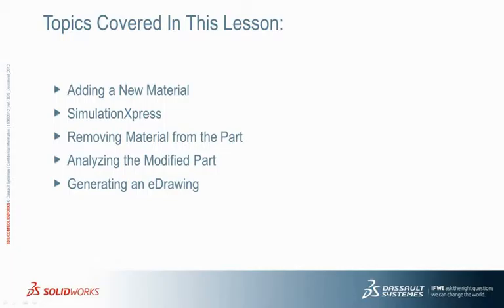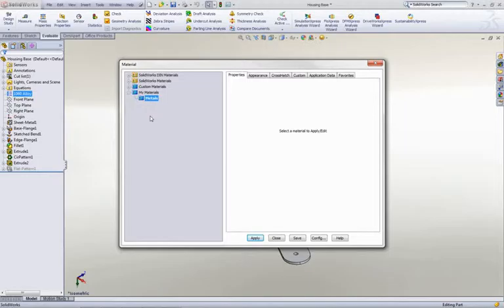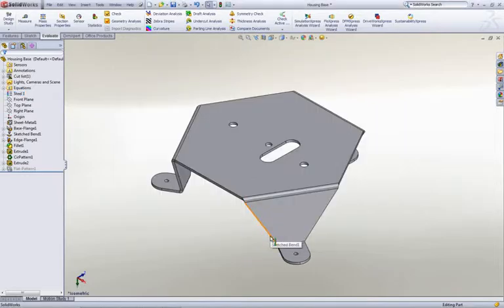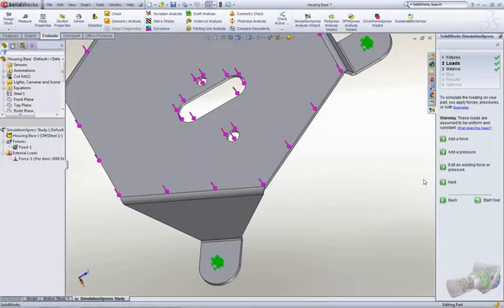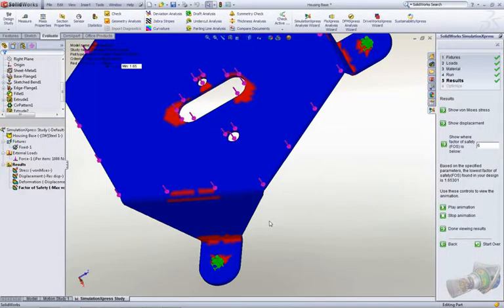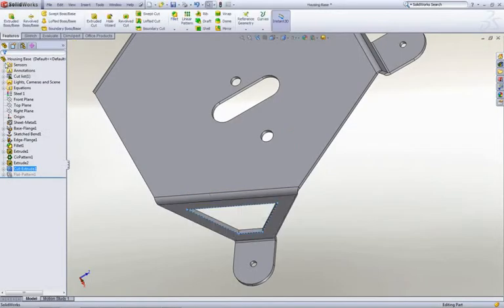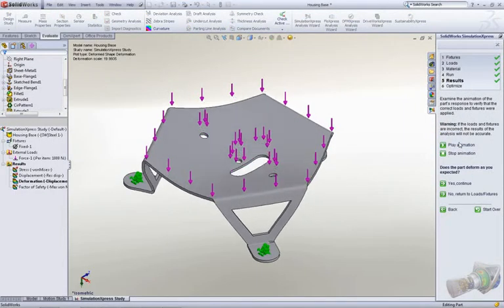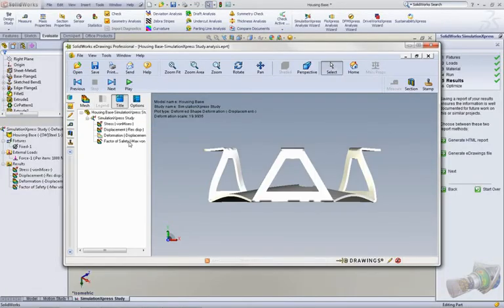Creating a custom material and removing material safely